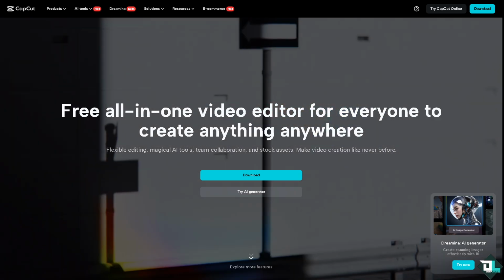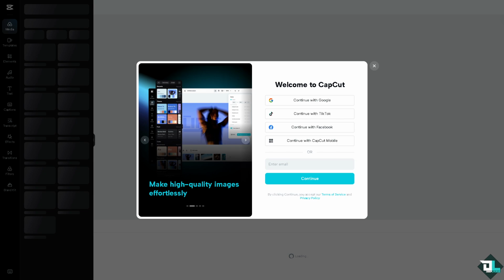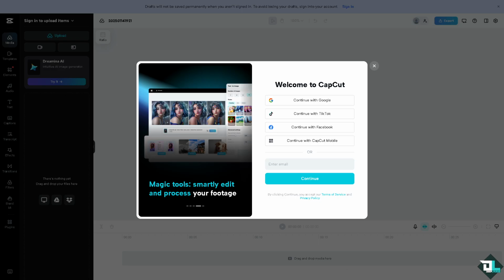How to Automatically Sync Video & Audio on Capcut (Full 2025 Guide)